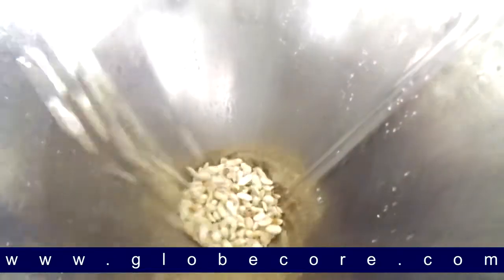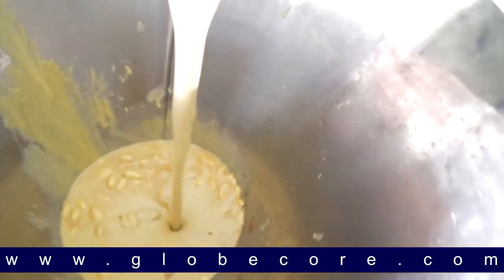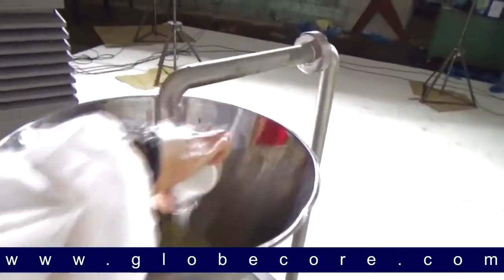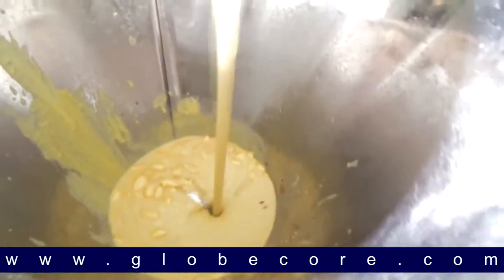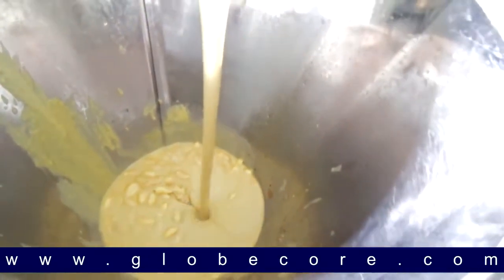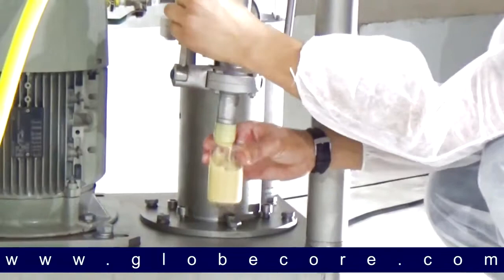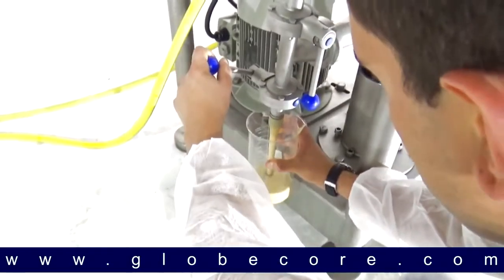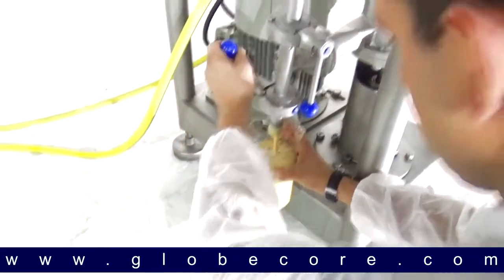Milling Machine for Peanut Butter Production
Milling machine for peanut butter production. The first to patent peanut butter was a Canadian by the name of Marcellus Gilmore Edson in 1884. Mass production began in 1932.

Peanut butter: production

The recipe of peanut butter is simple. Peanuts are cleaned and crushed to the required size and mixed with salt, sugar, oil and other ingredients to form a stable paste.

Peanut butter processing equipment are roaster, cooling unit, picking belt, crushing machine, etc. A popular machine for peanut butter production is a colloid mill. It has a number of important characteristics that contribute to the process. In particular, it achieves grinding fineness of less than 1 micron, as well as good dispersion and homogenization of the pasty mixture.
As you can see, peanut butter production technology is not complicated, even a start-up businessman can begin this business by simply buying the necessary equipment.

A peanut butter machine can be bought new or used. There is no big difference, of course, if the service life of the used unit is not completely exhausted.

If the business goes well, the next step would be to start a factory for peanut butter production. The factory, in fact, is a logical continuation of what has already been done, only on a higher scale.
Note that peanut butter production is not the only operation that can be performed using this equipment. If demand goes down, transition can be made the production of peanut oil.

Peanut butter processing line

Components of the production line can be purchased separately. But it is better to buy the complete set of equipment if finances allow.
The machine for peanut butter production (colloid mill) by GlobeCore has an undeniable advantage, it can be easily retrofitted into existing production line.

Have no doubt and buy equipment for peanut butter production to manufacture the delicious food and earn good money.